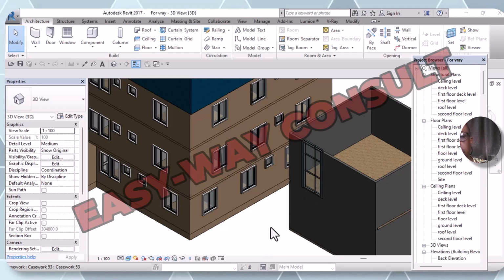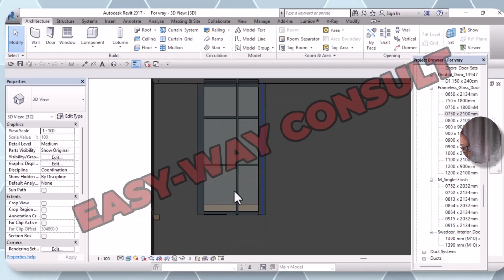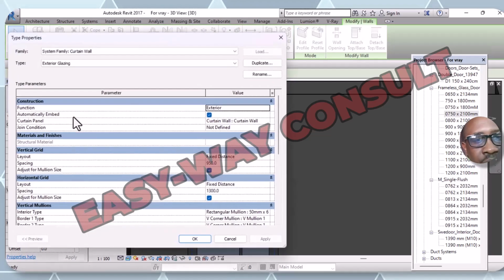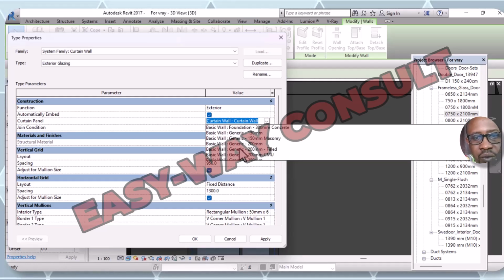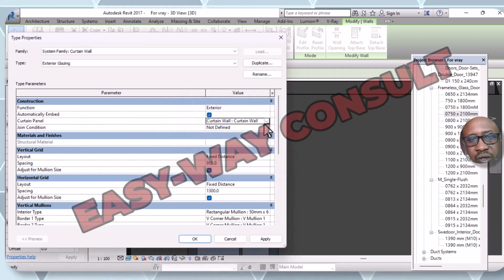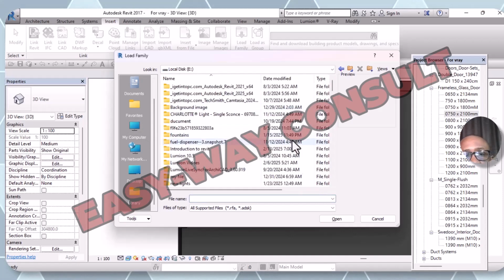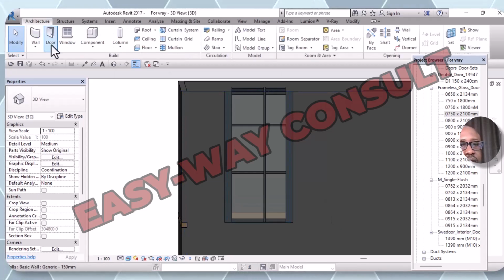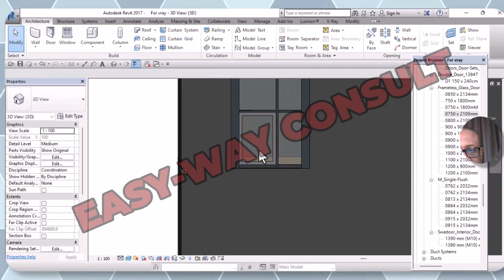How to fix Curtain panel, doors, window on your curtain wall in Revit